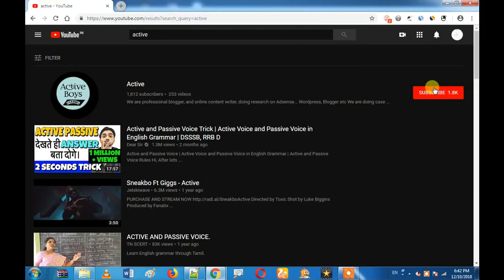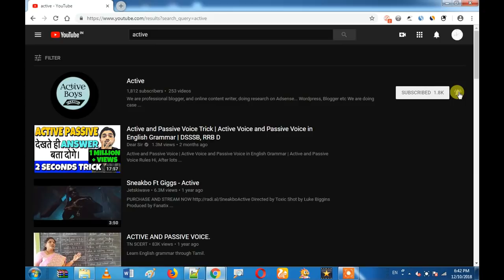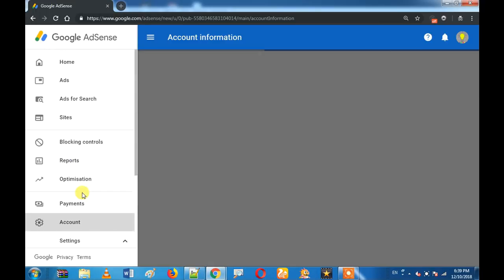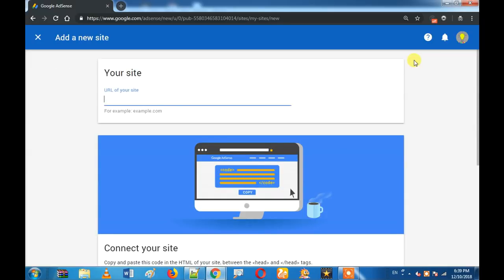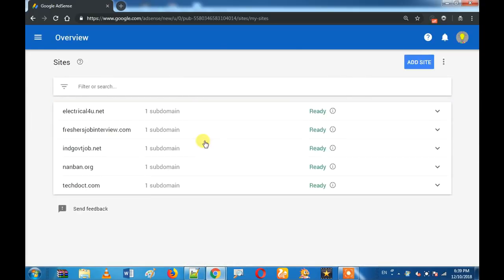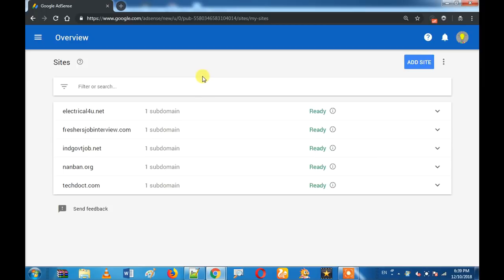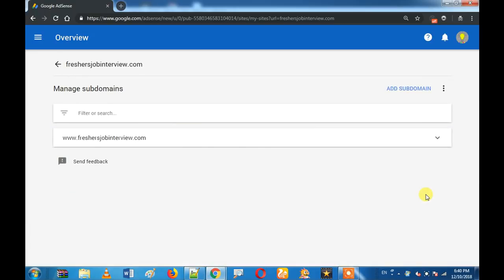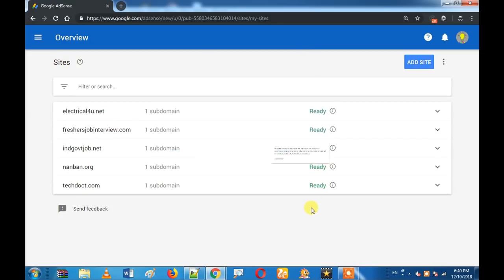Adsense New Update In Tamil 2019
1. Simple 'Amma' computer or Mobile is enough; which needs to be along with the operating system of windows7 or windows 10. If you are using mobile, we suggest you to use Desktop view.

2. Tamil is enough.

3. No Investment

4. You should have a bank account. (See our recommended bank for your adsense). SInce we have told, how bankers are cheating you and taking your money without informing you.  Ad sense Update In Tamil.
To get Approval, You should Apply for once again

Adsense WordPress Website Review: Rs 150 to 200
Blogger Setup: 499/- With Premium Template
Wordpress Hosting Two Domain with FTP: 750 /-
All unlimited.
Website Setup Blogger with Premium domain (Footer removed): 250/-
Including Facebook and Youtube setup. All google verification.
Wordpress Setup Full + Google Verification: Rs 400/-
Adsense Ads Setup: 200/- (Blogger Auto Ads) for Wordpress ( 150 /-)
You no need to Worry about It. We set all the ads Automatically to display on your contents.
Adsense Manager: Contact above phone number
(We protect your adsense account from invalid activity), We place exact targeted ads..and We Increase Your Revenue..